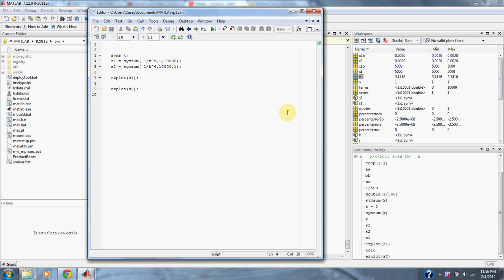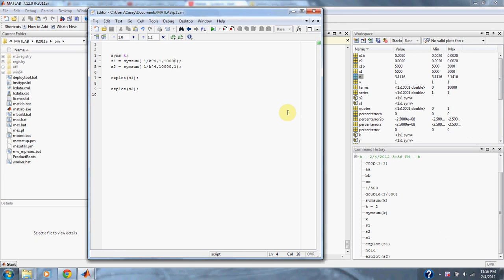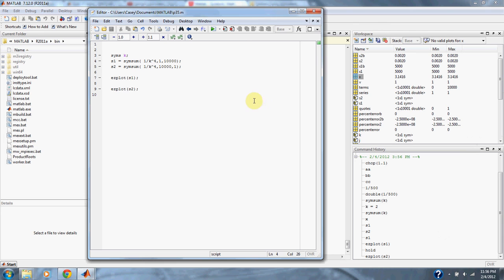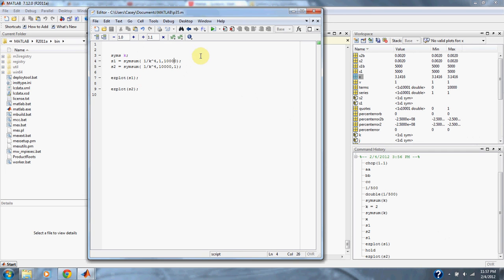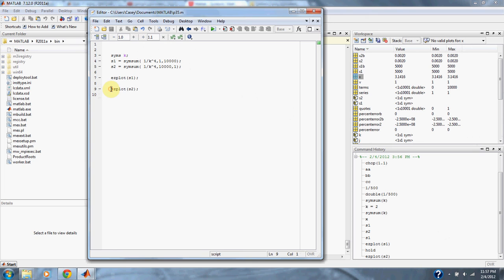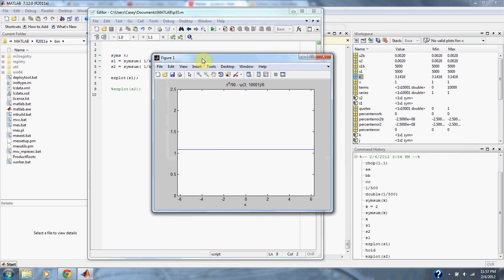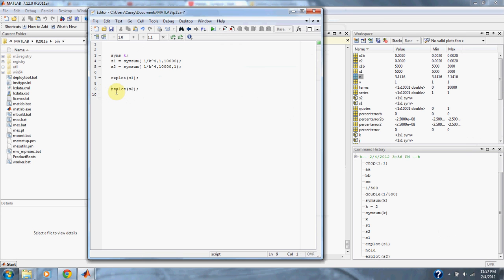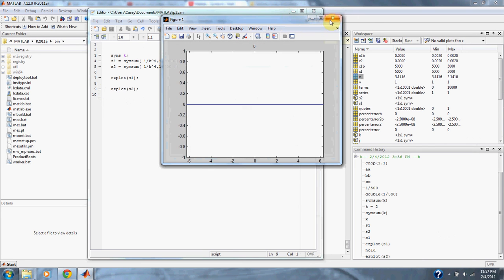Numerical Methods for Engineers problem 3.5